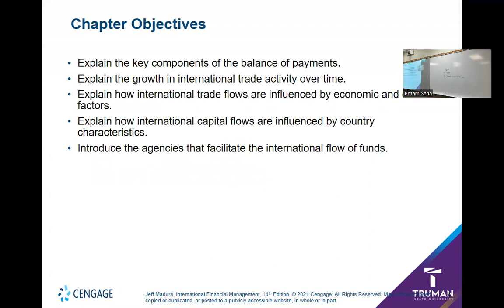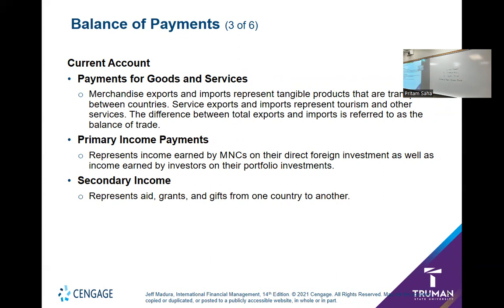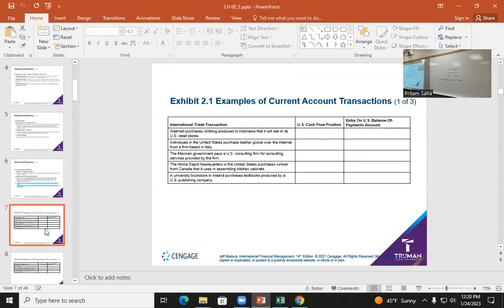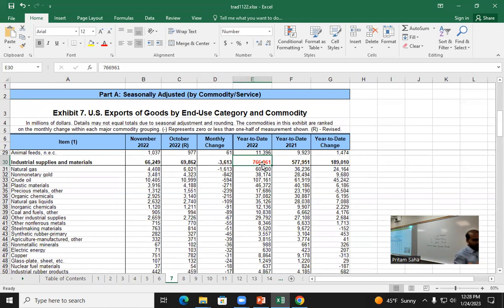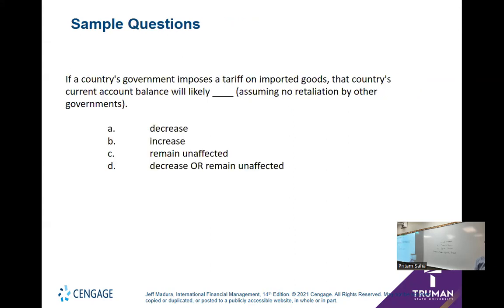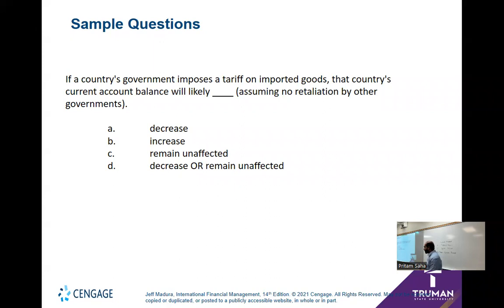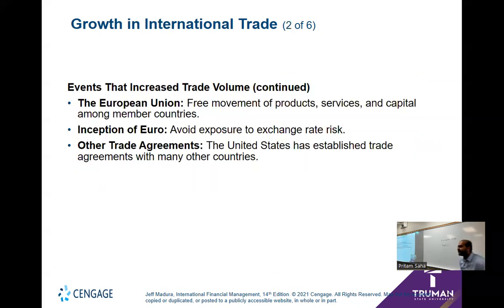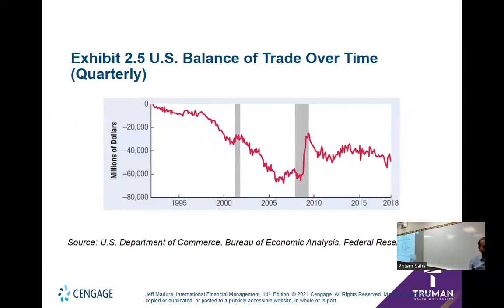International Financial Management Class: Jan 24